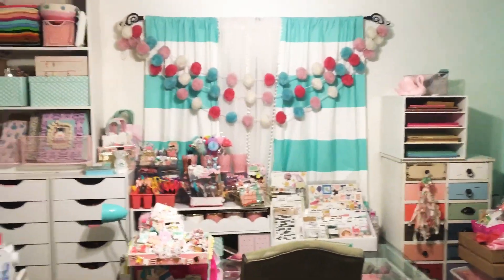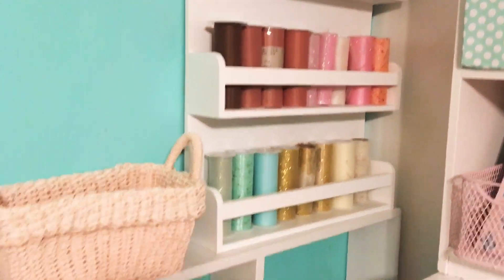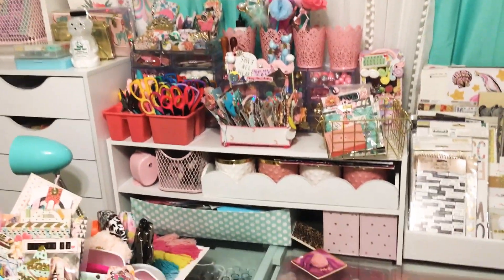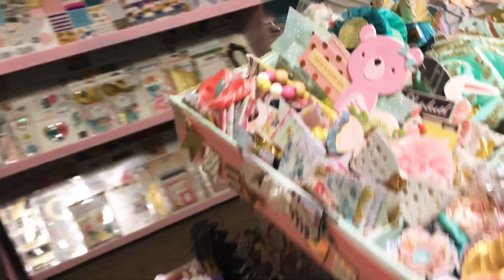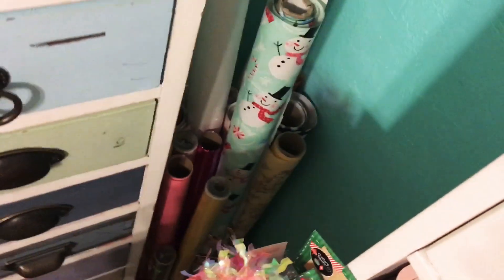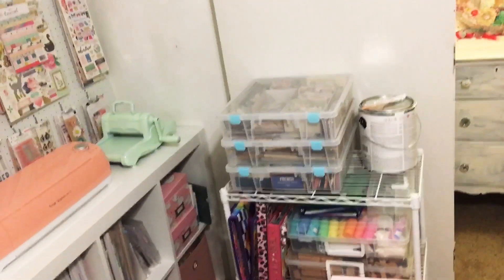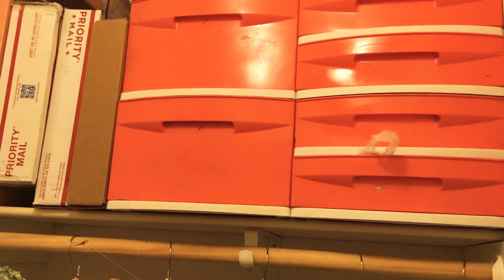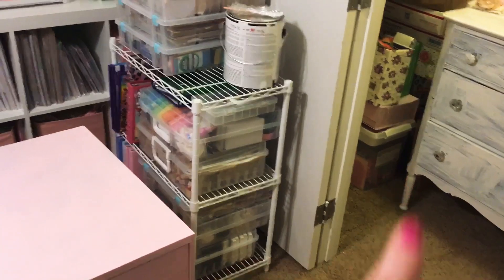Craft room overview